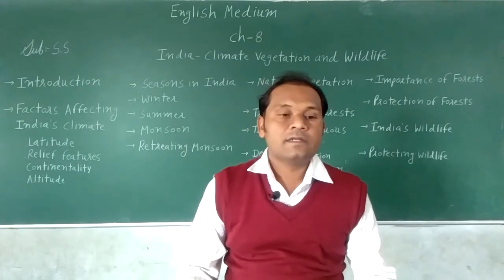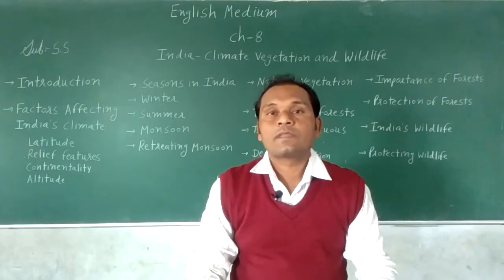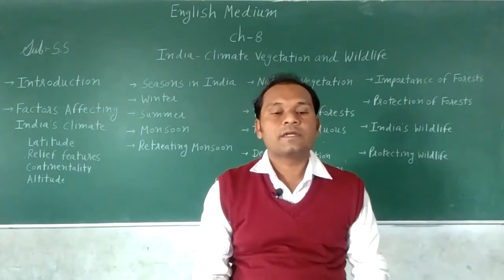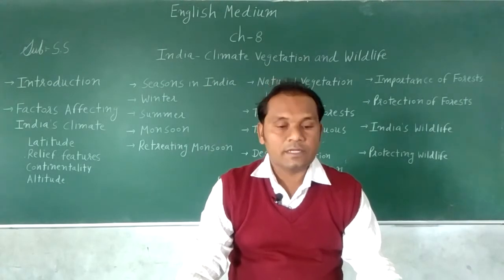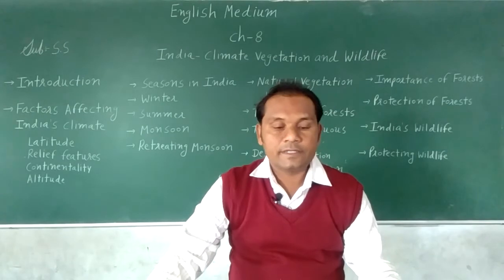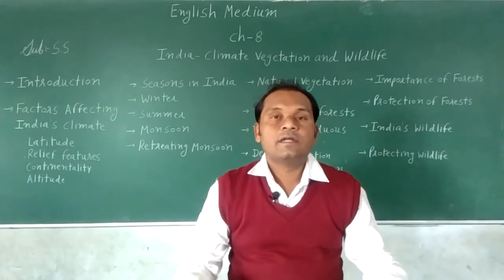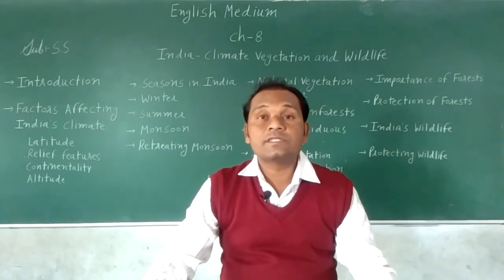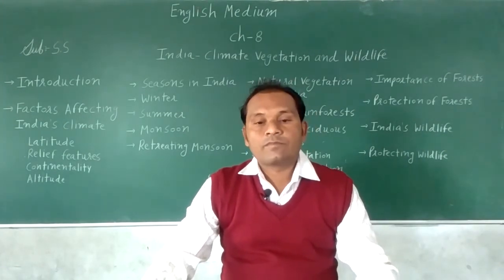STD 6 ENGLISH MEDIUM SUB S S CH 8 INDIA CLIMATE, VEGETATION AND WILDLIFE PART 2